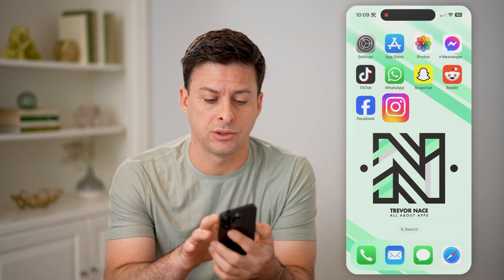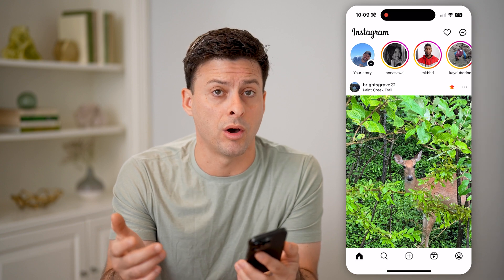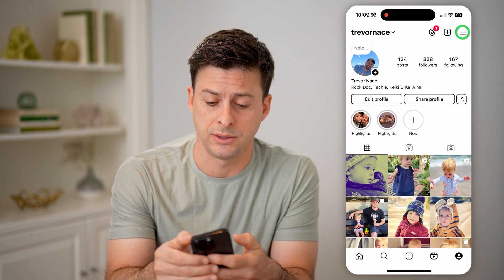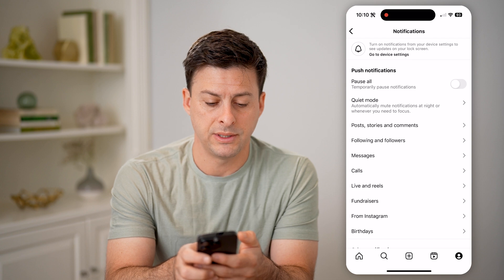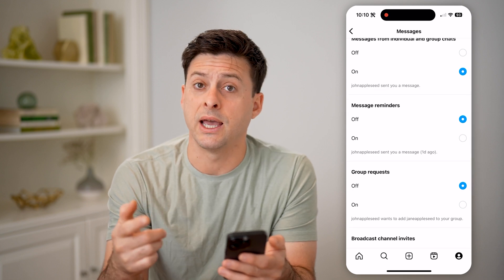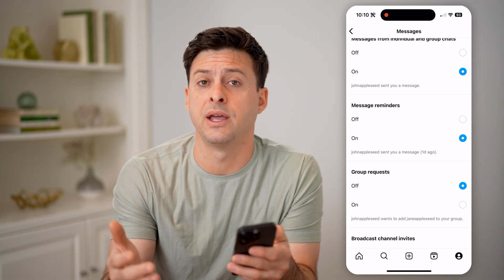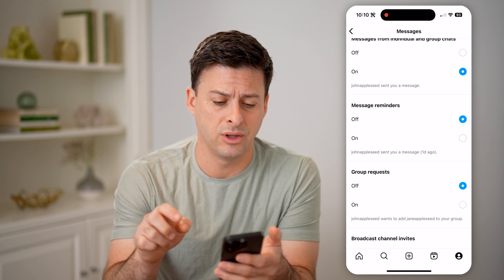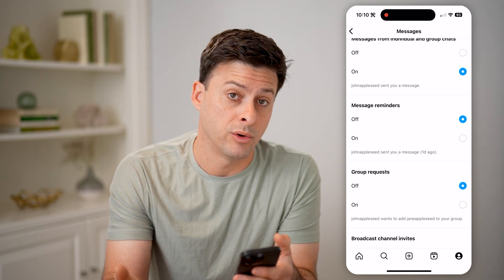How To Check Reminders In Instagram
Here's how to check your Instagram reminders and either turn them off or on if you want to be reminded.